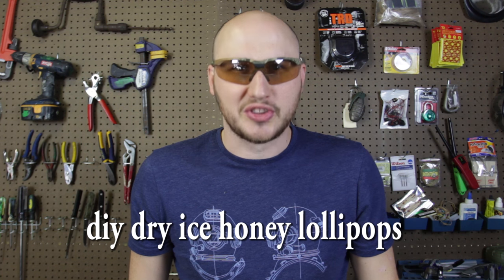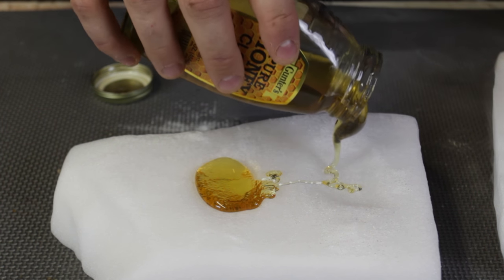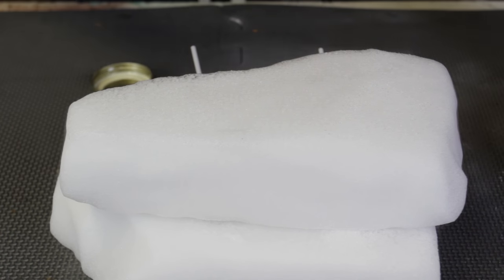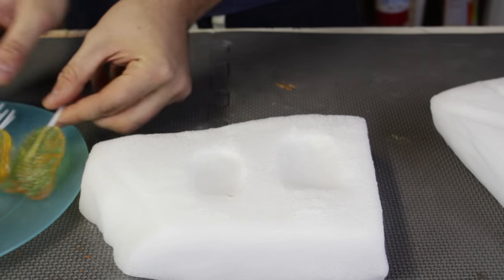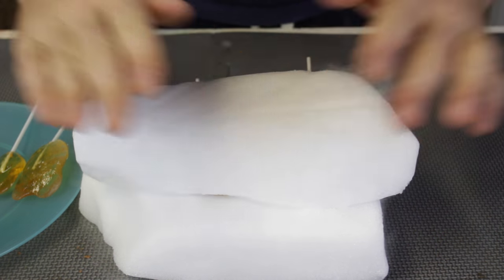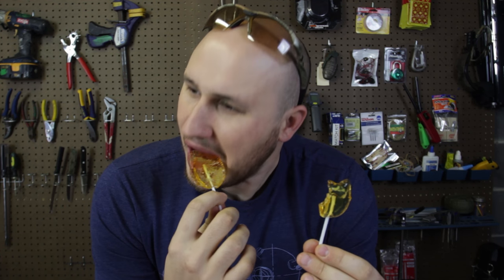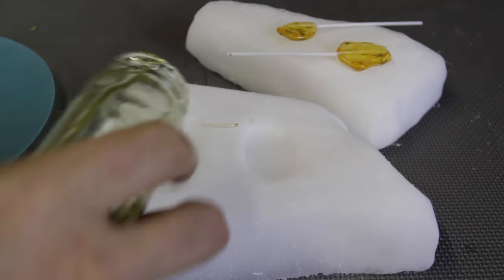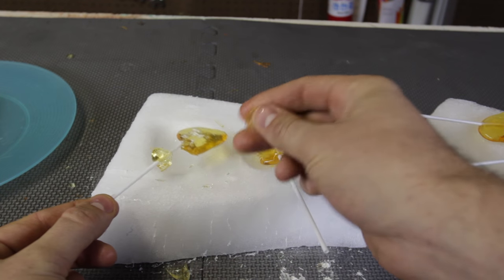DIY Dry Ice Honey Lollipops